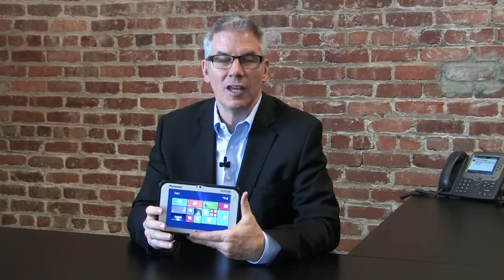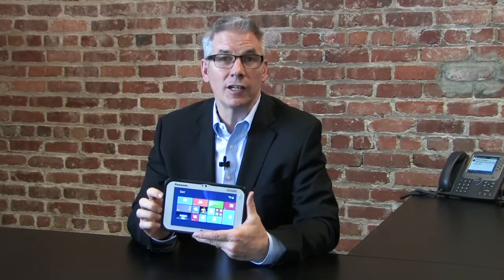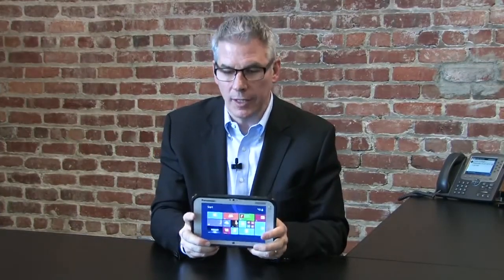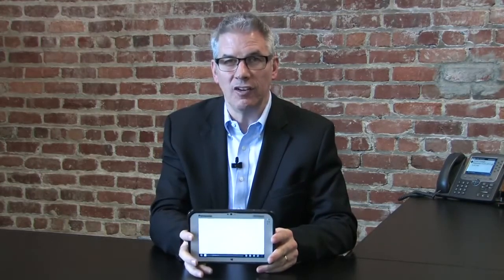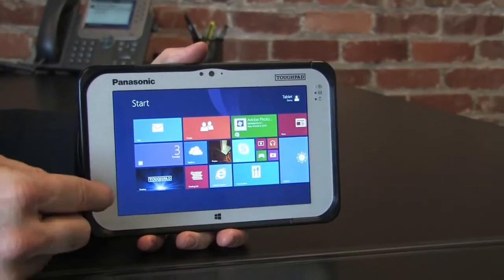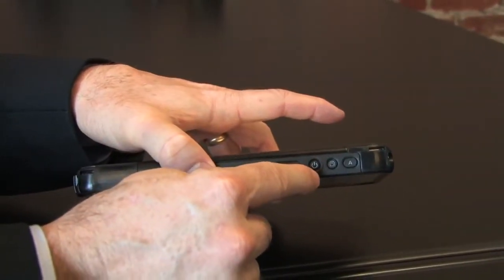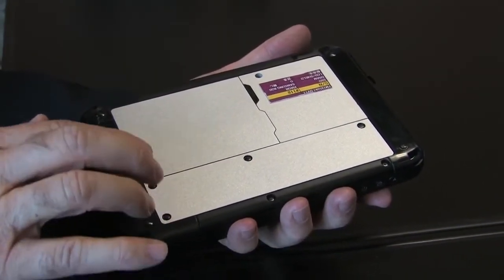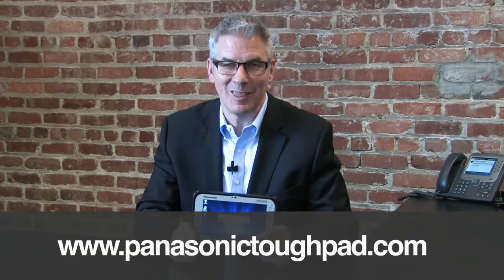Panasonic Toughpad FZ-M1 Walkthrough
Panasonic Toughpad FZ-M1 Official Walkthrough video demo.